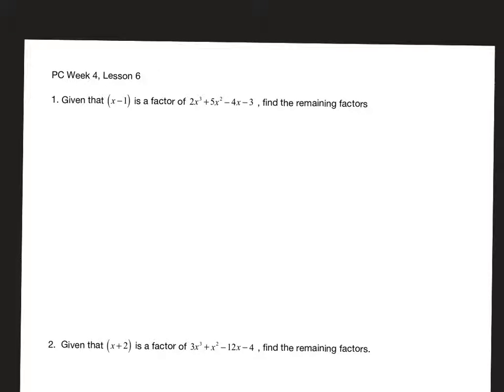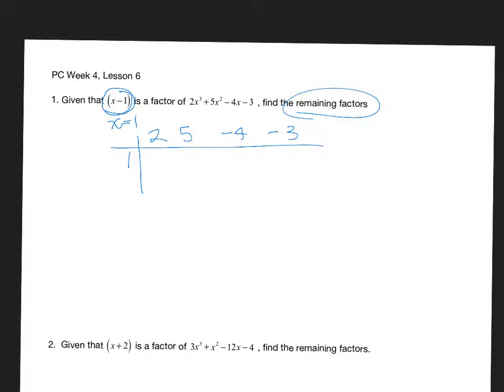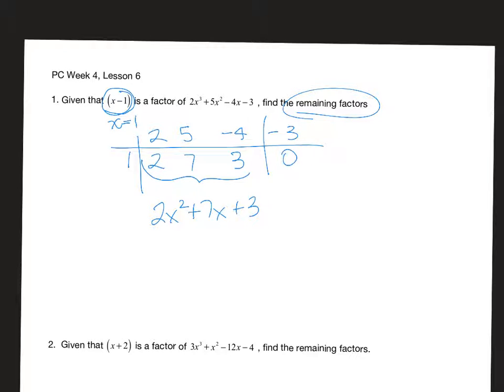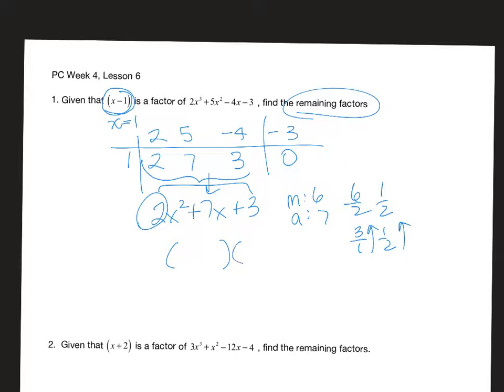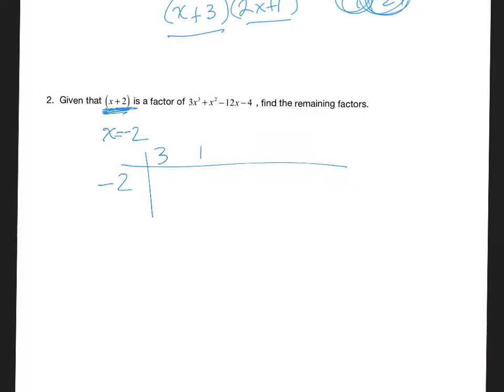PC - Week 4, Lesson 6